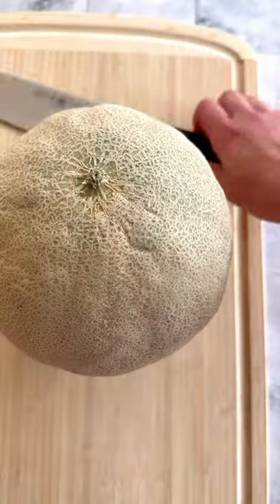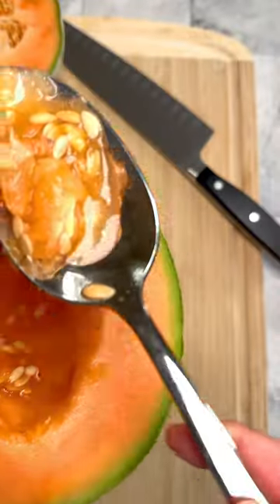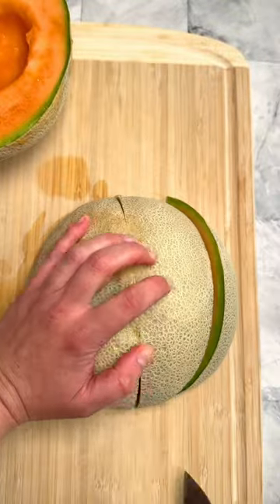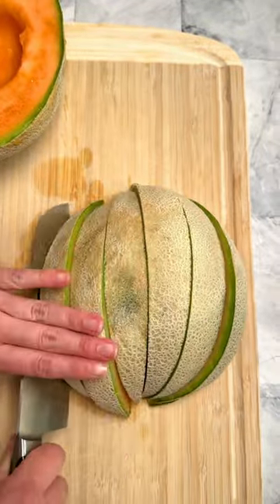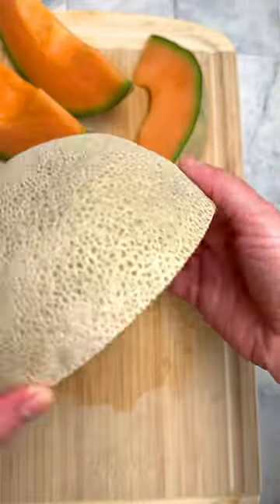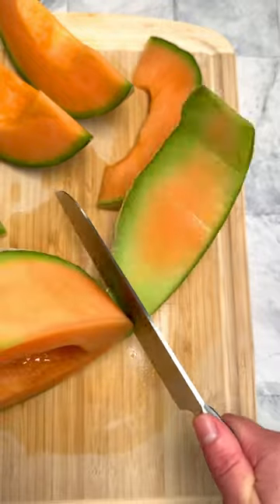How to Cut a Cantaloupe like a Pro 🔪🧡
Not sure how to cut a cantaloupe with ease? Look no further! Learn how to cut a cantaloupe into wedges, slices and chunks without the sweat.